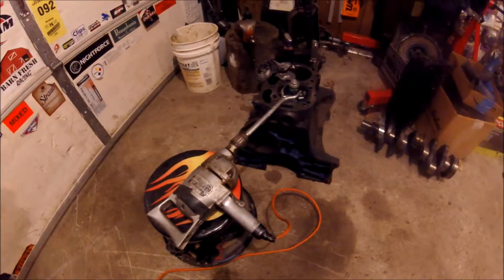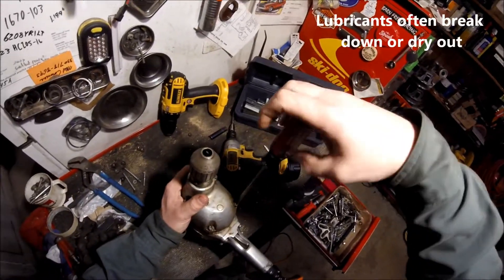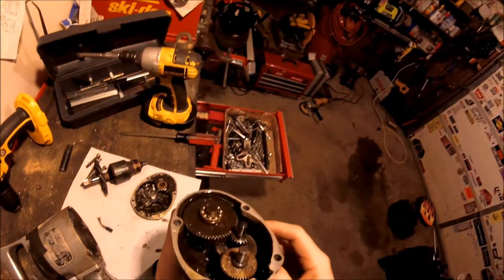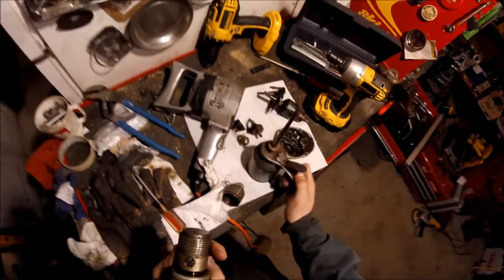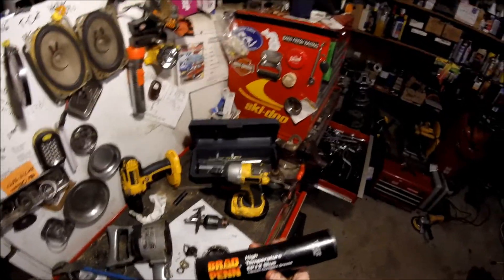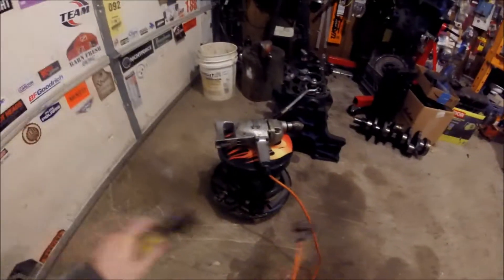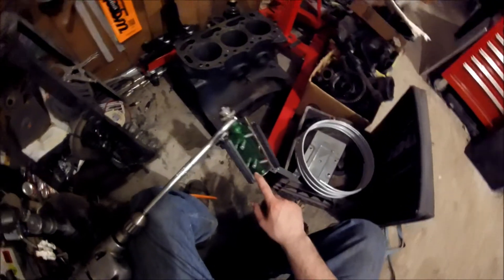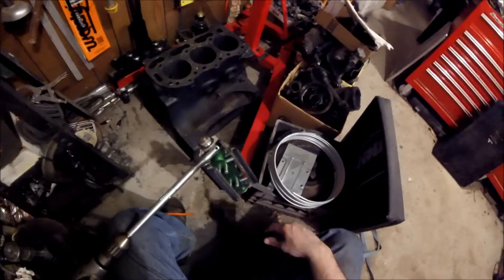Over Boring Cylinders w/ a Vintage Black & Decker Drill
The painfully time consuming task of boring cylinders oversize with only a drill and a good honing bar.  But, it DOES work.   This involves using coarse stones to remove material faster, final cylinder wall finishing with finer stones is done before final assembly.